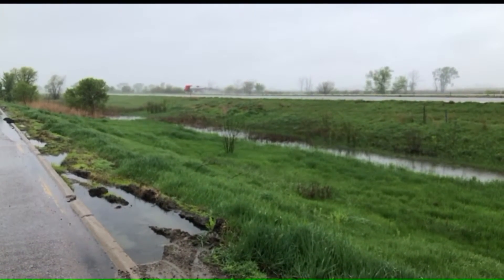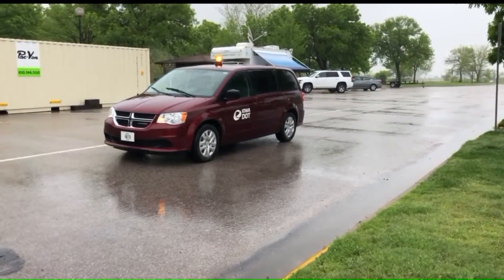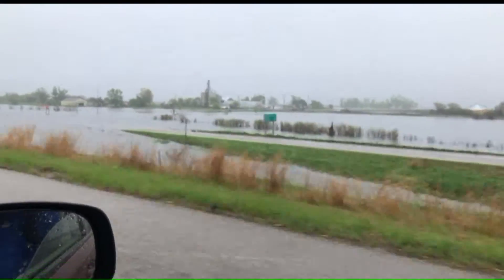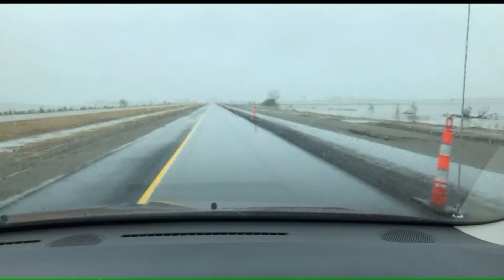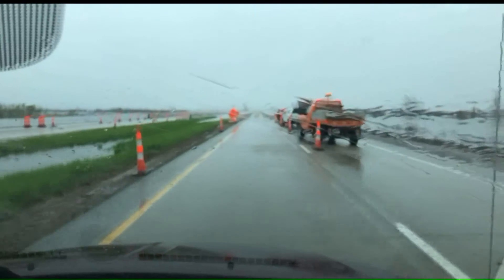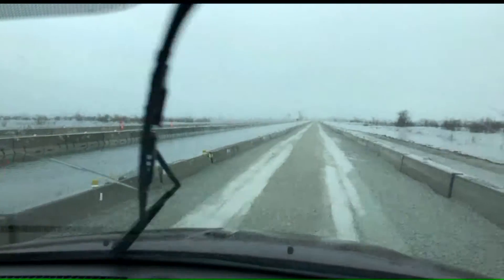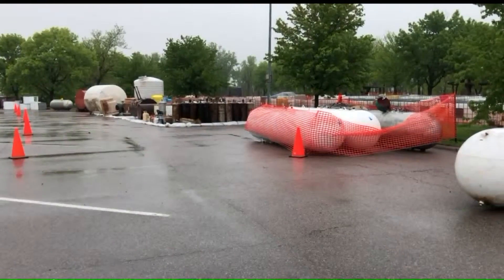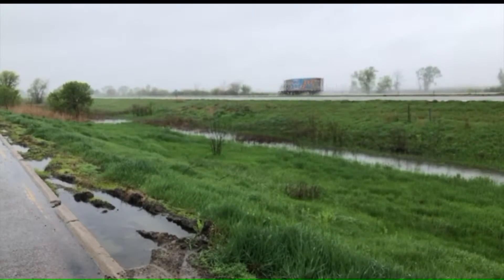I29 Opens Tour with IOWA DOT